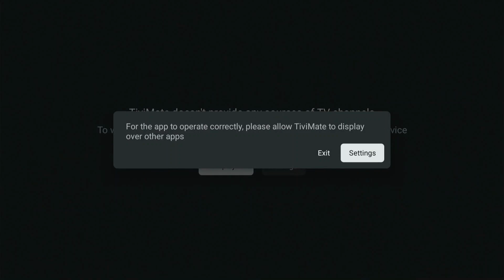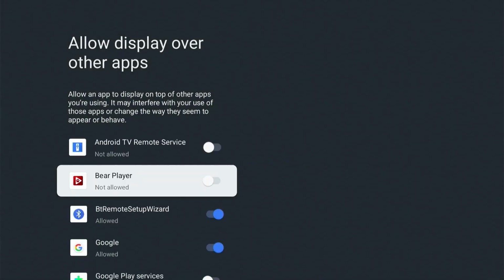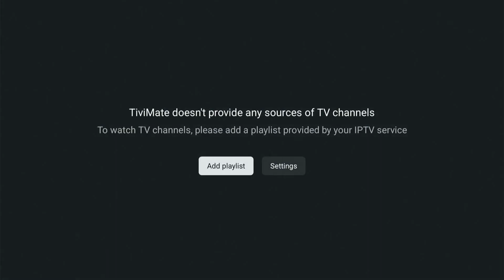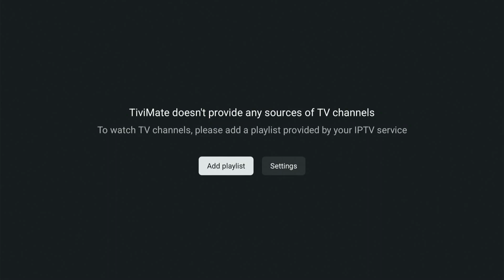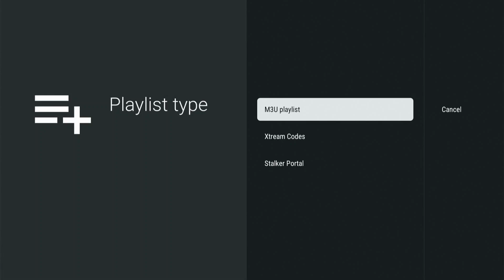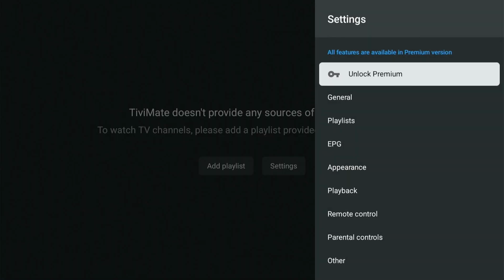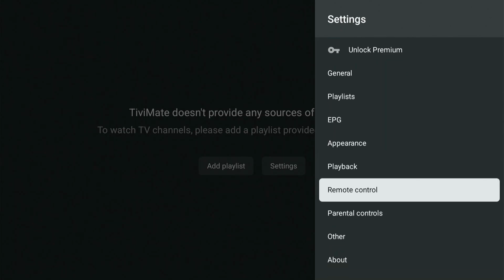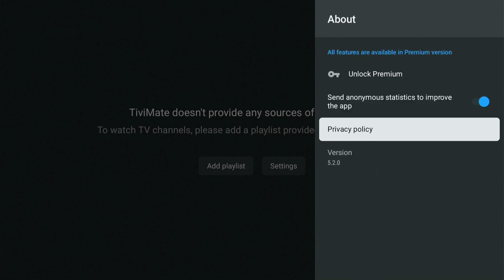Google Chromecast: How To Use TiviMate Player | TiviMate Guide For Chromecast!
In this video, I will show you step by step how to use TiviMate on google chromecast streaming device. This guide will work on Any chromecast that runs on Google TV! Watch till the end.